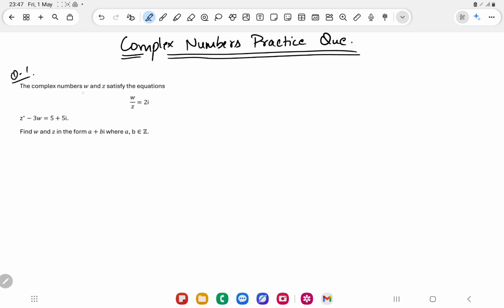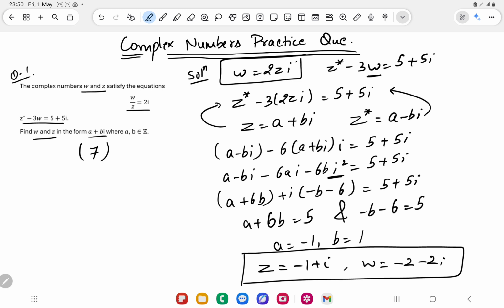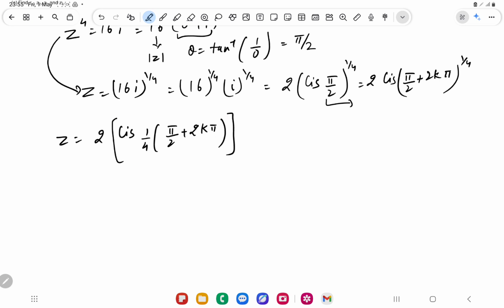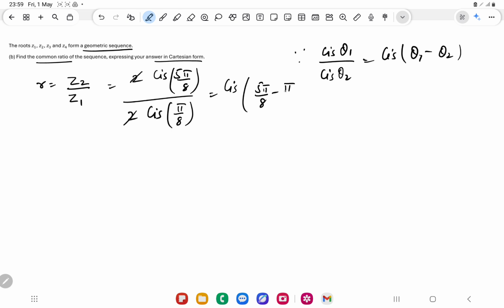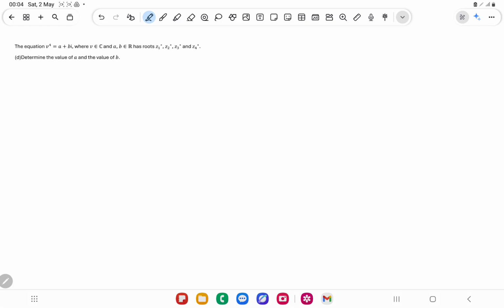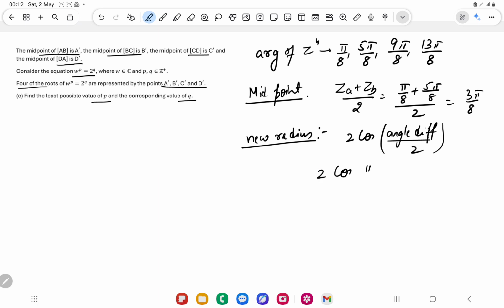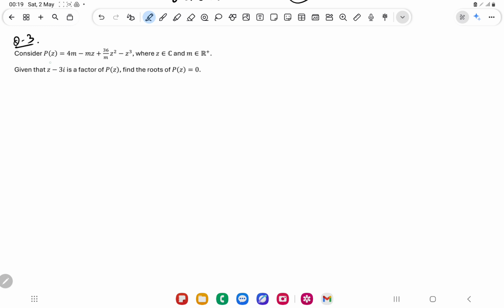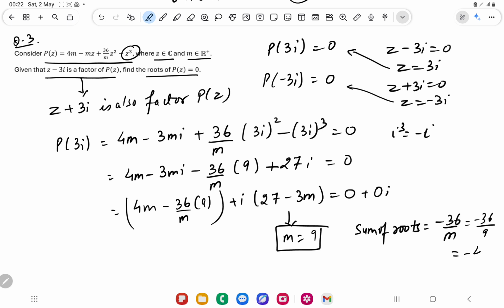Ace Complex Numbers in IB Math AAHL | Past Year Paper Solutions Explained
Past year paper question walkthrough for Complex Numbers in IB Math Analysis & Approaches (AAHL)
Higher Level — 3 real exam questions solved from scratch with complete working shown.

📚 TYPE OF QUESTIONS COVERED IN THIS VIDEO:
✔ Introduction to complex numbers (a + bi form)
✔ Operations — addition, subtraction, multiplication, division
✔ Complex conjugate
✔ Argand Diagram
✔ Modulus and Argument
✔ Polar Form and Euler's Form
✔ Converting between Cartesian, Polar and Euler Forms
✔ De Moivre's Theorem
✔ Finding nth roots
✔ Trig identity proofs using De Moivre's Theorem
✔ GDC tips (Casio fx-CG50 & TI-Nspire)
✔ Exam tips throughout!

📌 Questions covered in this video:

Q1 — Simultaneous complex equations
  → Given w/z = 2i and z* − 3w = 5 + 5i, find w and z in the form a + bi (a, b ∈ ℤ)
Q2 — Roots of z⁴ = 16i (multi-part)
  → (a) Find all 4 roots in polar form using De Moivre's Theorem
  → (b) Find the common ratio of the geometric sequence formed by the roots (Cartesian form)
  → (c) Plot roots A, B, C, D on an Argand diagram
  → (d) Determine a and b given z⁴ = a + bi has the same roots
  → (e) Midpoint circle — find least possible value of p for wᵖ = 2ᵍ
Q3 — Complex polynomial P(z) = 4m − mz + (36/m)z² − z³
  → Given z − 3i is a factor, find all roots using conjugate root theorem

📬 Comment your questions below — I read every one!

This video is perfect for:
→ IB Math AA HL students Higher Level
→ Students revising for IB May or November exams
→ Students who find Complex Numbers confusing
→ Anyone who wants GDC shortcuts to save time in Paper 2 & paper 1